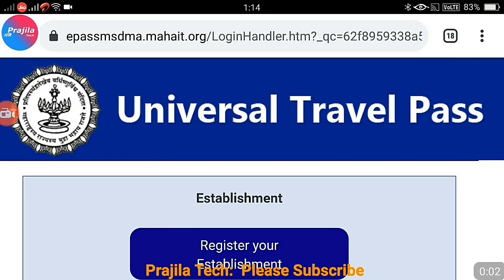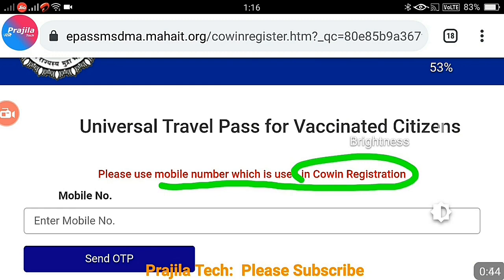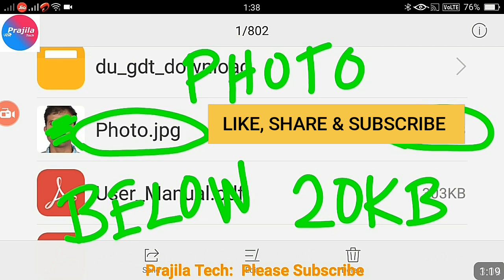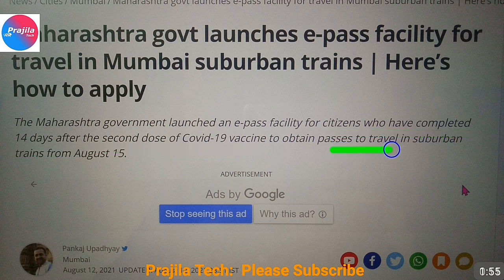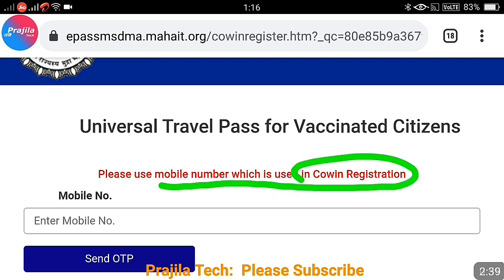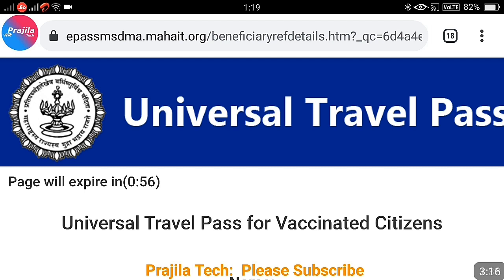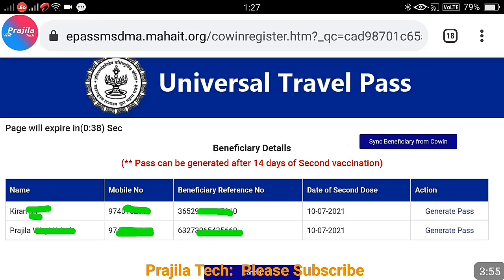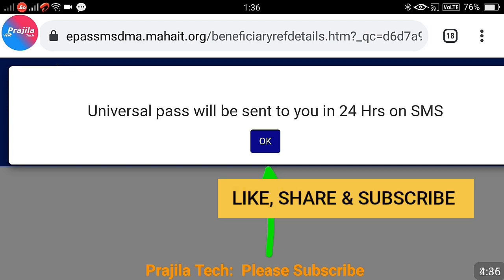🔥🔥 Maharashtra Local Train E Pass For Vaccinated Citizen |युनिव्हर्सल ट्रॅव्हल इपास मुंबई लोकल ट्रेन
The Maharashtra government launched युनिव्हर्सल ट्रॅव्हल इपास  (an e-pass facility for citizens) who have completed 14 days after the second dose of Covid-19 vaccine to obtain passes to travel in suburban trains from August 15. This is applicable to any local train travel across Maharashtra any district.

Please watch the video to know main things to take care before applying in the below link: